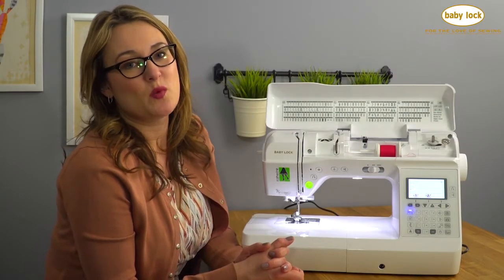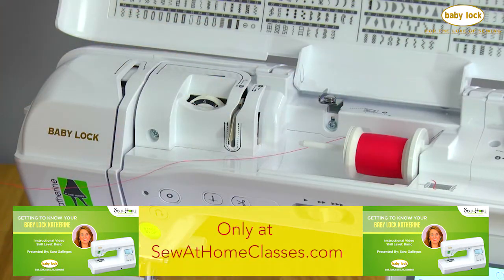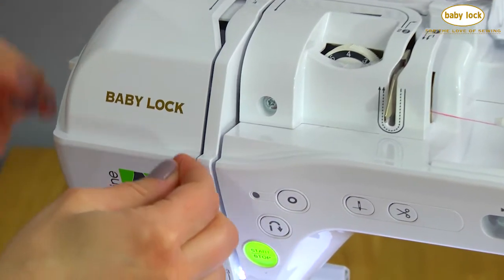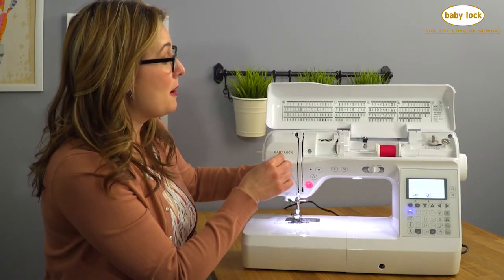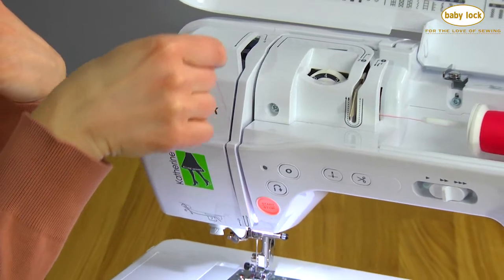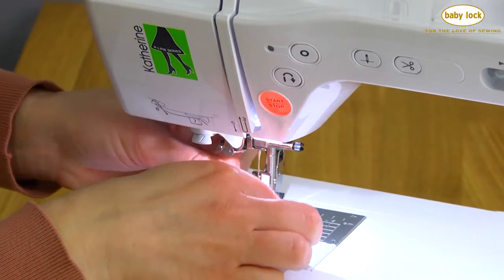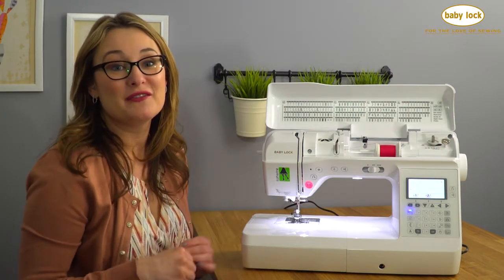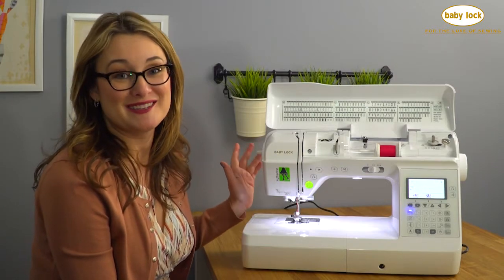How to Thread the Baby Lock Katherine Sewing Machine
Baby Lock Katherine is so easy to thread! See how with Sara Gallegos in this video.

Learn more about the *Baby Lock Katherine sewing and quilting machine

Own the Baby Lock Katherine? Take the Getting to Know the Baby Lock Katherine class over at SewED Online Classes here;

*The Baby Lock Katherine is a retired model and was replaced by the Baby Lock Brilliant. Learn more about the Baby Lock Brilliant sewing and quilting machine

Head over to Babylock.com for more ideas!